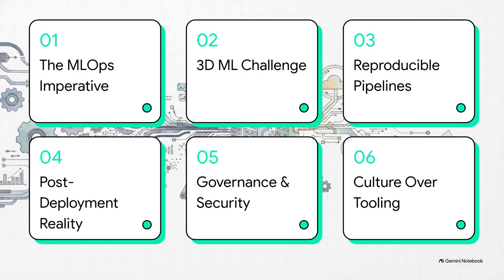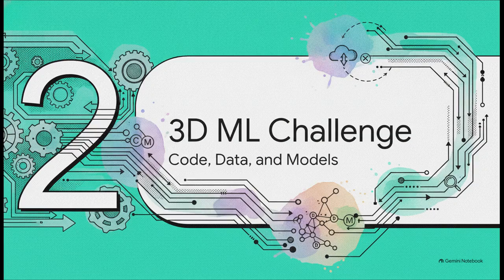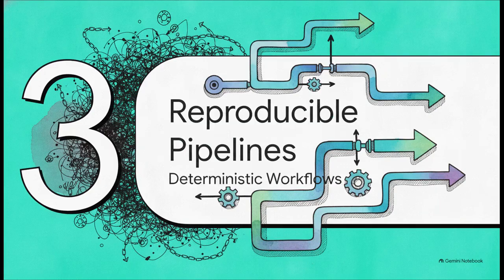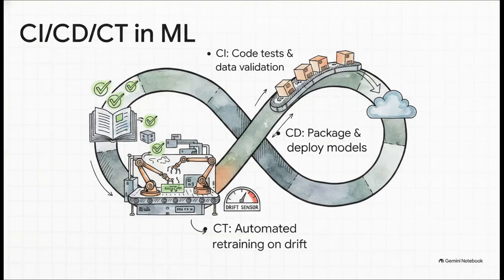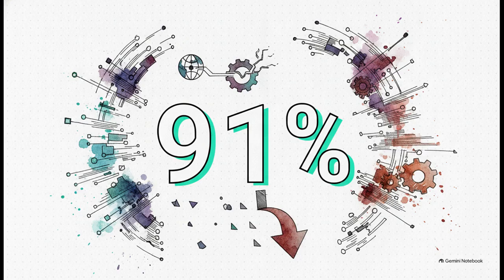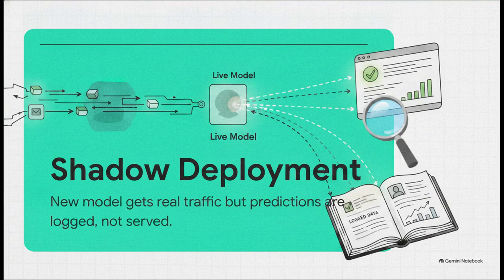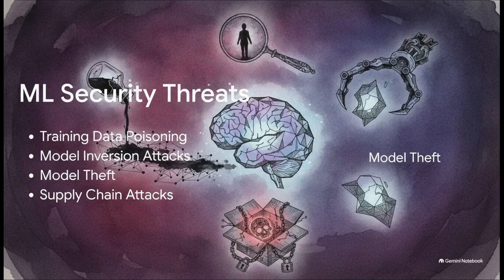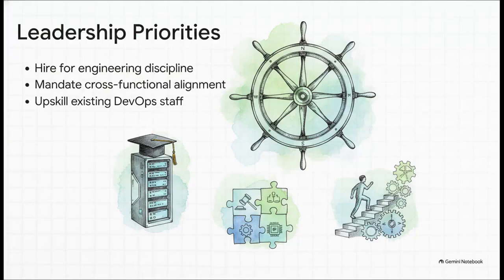Module 4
We invite you to visit the Virtualization Options LLC Free Lifelong Learning YouTube Channel, with thousands of videos on a variety of subjects, Learn the basics of operationalizing machine learning in this MLOps tutorial. Master practical steps for IT infrastructure setup.

This is part four of our 10-part series, Introduction to MLOps for IT Professionals. We focus on the core concepts required to manage and maintain machine learning workflows effectively. Virtualization Options LLC provides this guidance, specifically designed for technology research, education, and advisory teams who need actionable advice rather than theory.

If you work in IT or management, this guide helps you understand how to implement MLOps in your own environment. We break down the complex requirements of operationalizing machine learning into manageable tasks, ensuring you can support data science initiatives with standard IT practices. By following this MLOps tutorial, you gain the clarity needed to bridge the gap between model development and production stability.

VOLLC Virtualization Options LLC - A Colorado-based Research, Education, and Advisory Organization